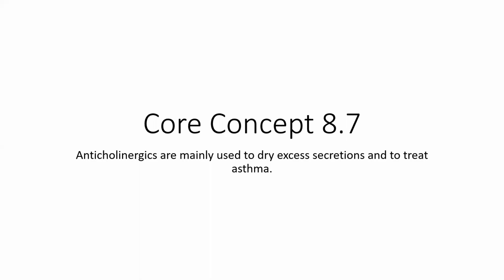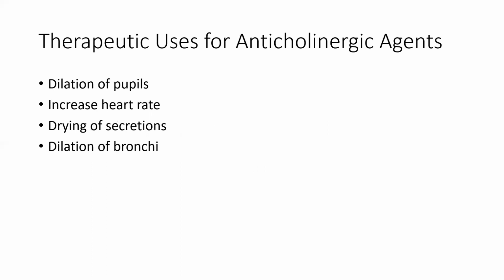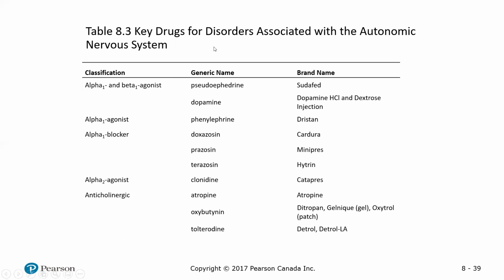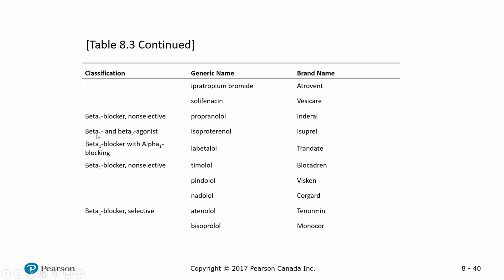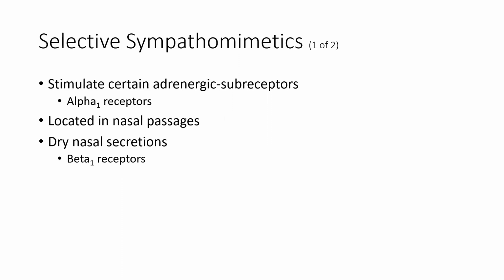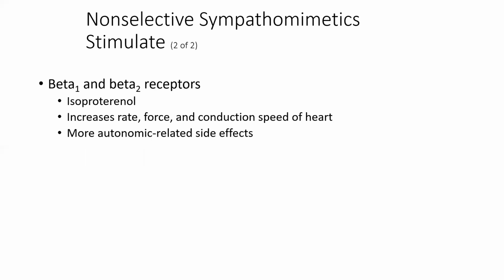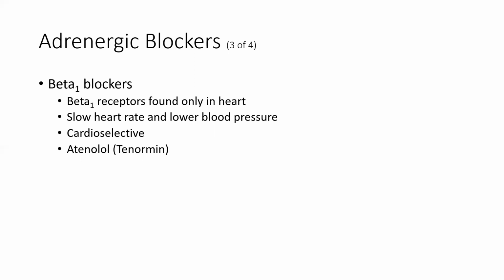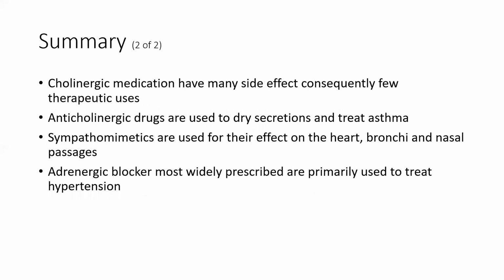Pharmacology for Autonomic Nervous System Part - 2